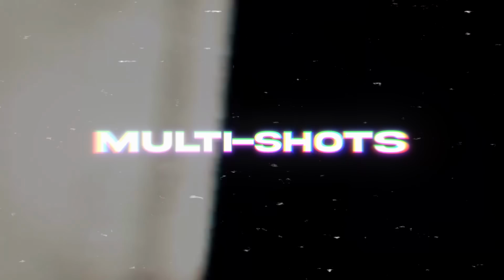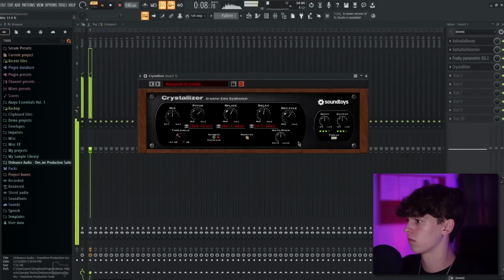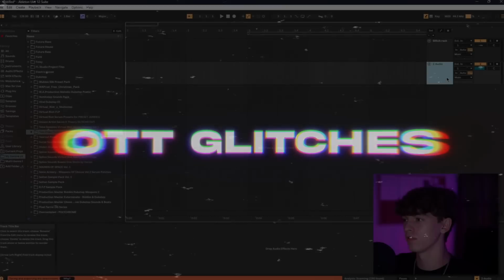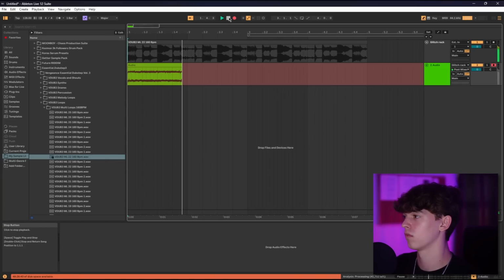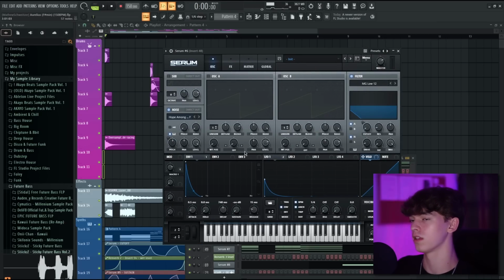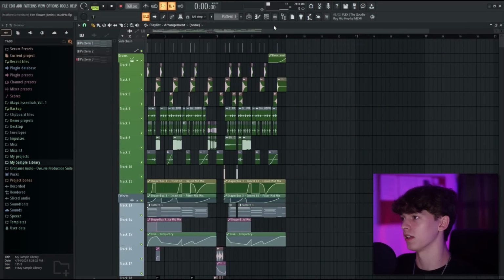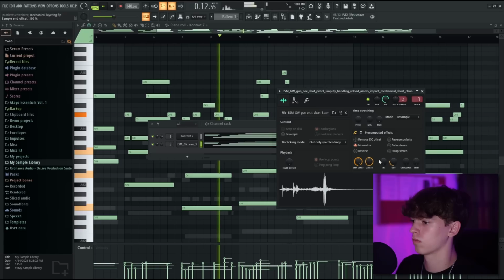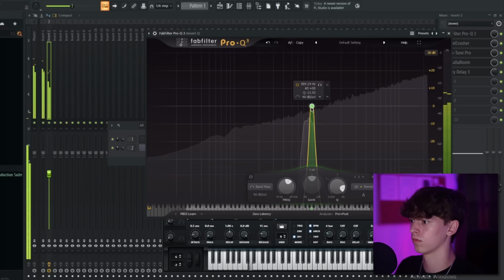7 Music Production Tips I Would Pay $7,000 For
0:00 Previews
0:21 Let's make a deal bro
0:44 1: Multi-shots
1:19 Creating Multi-shots
2:32 Multi-shots in action
2:53 2: From Mind to DAW
3:34 The power of recording your ideas
4:32 Producing the music in your head
4:49 3: OTT glitches
5:48 Glitches in action
6:41 4: Atonal to tonal textures
7:41 Chroma is key
8:28 5: Stop snapping to the grid
9:12 Project made with no snapping
9:53 6: Mechanical layering
10:32 Recording textures is great lol
10:57 Mechanical layering in action
11:09 7: Resonance melodies
12:04 Resonance melodies in action
12:39 Thank you bro :)